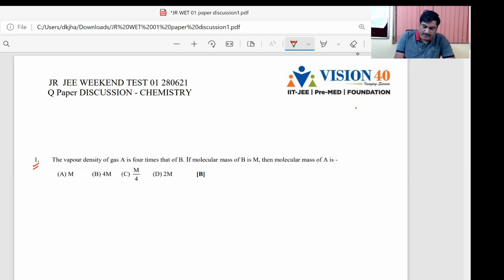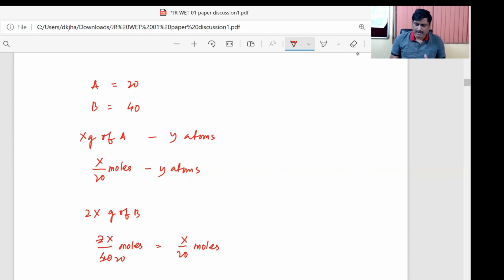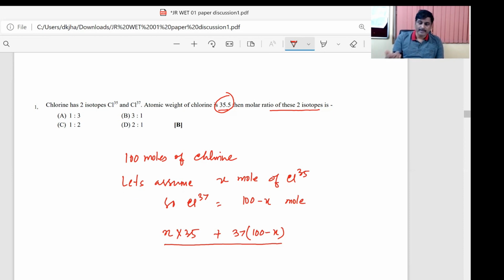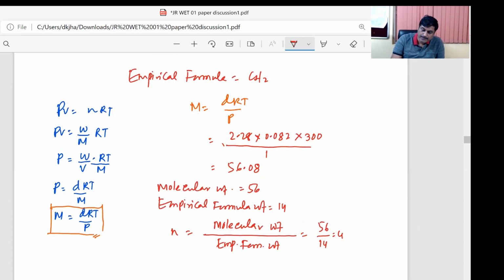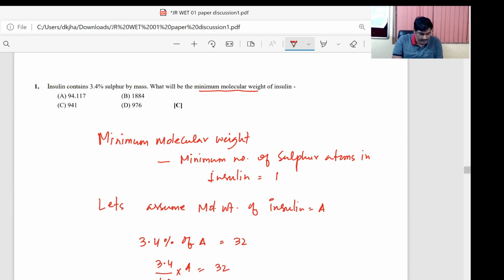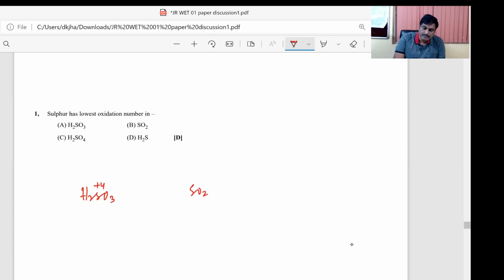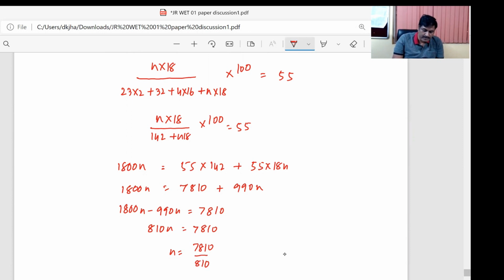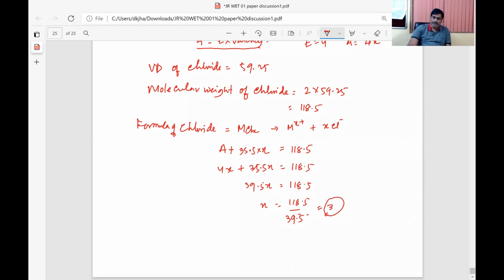JR Paper discussion WET 01 | Mole concept |JEE MAIN | JEE ADVANCED| Vision40 IIT Academy HYD| dk jha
Learning Concept is one face and right application of concepts is another face of IIT JEE preparation. While solving questions, getting answer is not important, rather right approach of solving is ideal and more important ! It makes students precise and consistent.
In this paper discussion main focus is there to connect  just 10th passed students with basic concepts systematically with basic level questions.
Hope students will enjoy it...